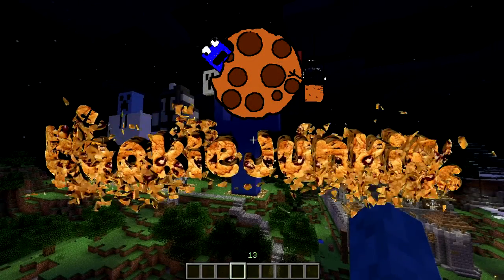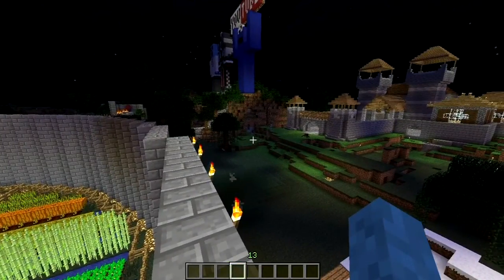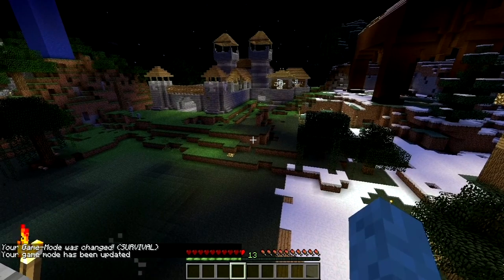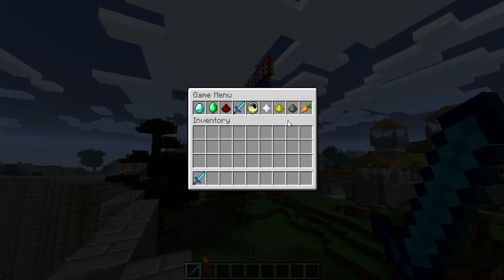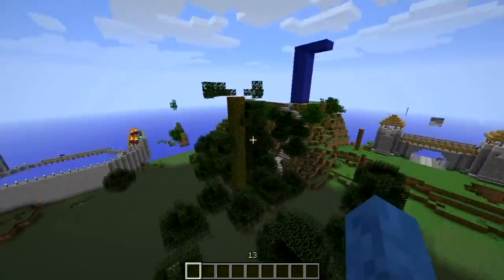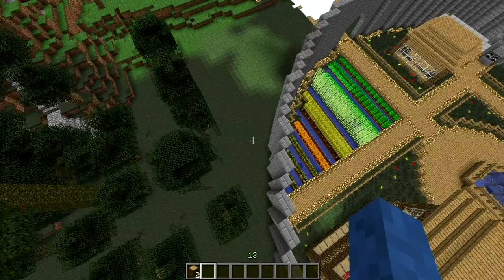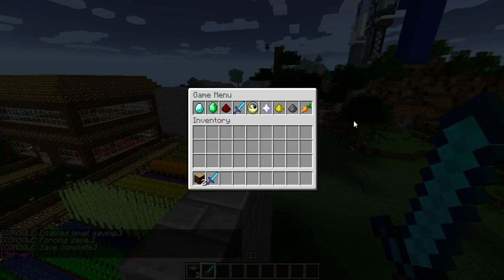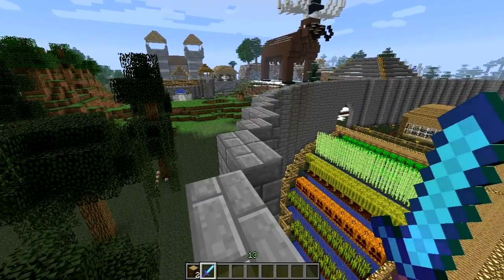Simple Admin GUI Minecraft Mod Spotlight / Tutorial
Simple admin adds a simple gui that's admins can access by typing "/m". Within this menu you can: set the time, weather, gamemode, heal yourself, give yourself an epic sword, reload the server and explode! This is a fantastic simple mod that anyone can easily use and will save you a lot of time, its perfect for server admins that are sick of typing out regular commands.

My Survival Server IP: Node22.Minecrafted.net:25593